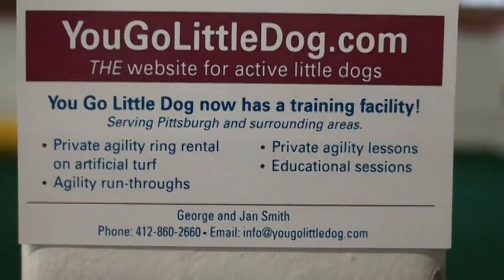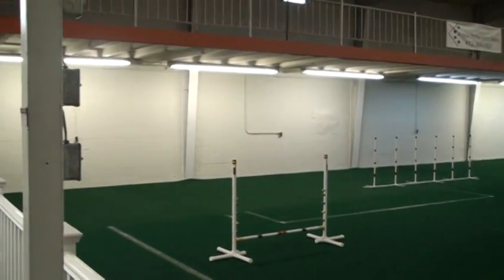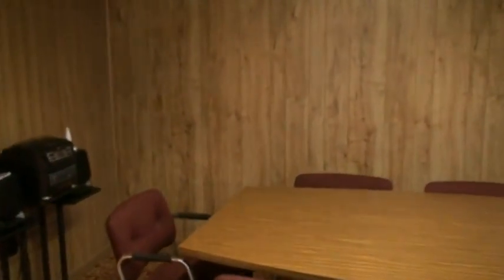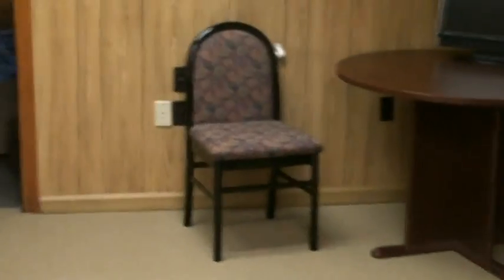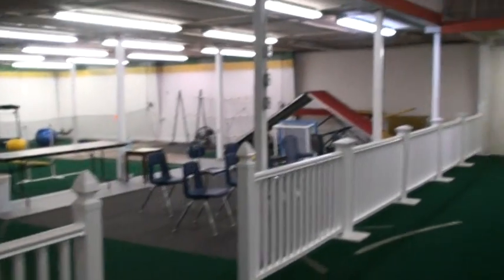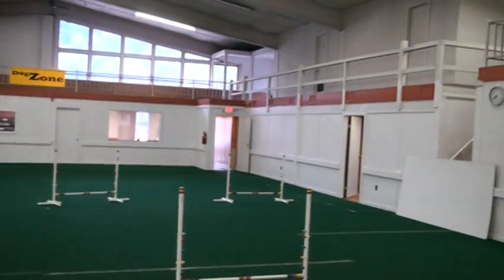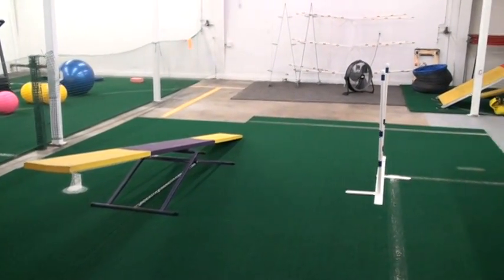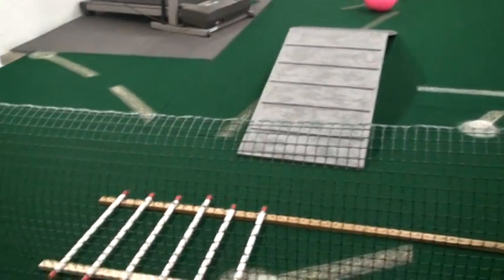You Go Little Dog Training Facilities / Walking Tour